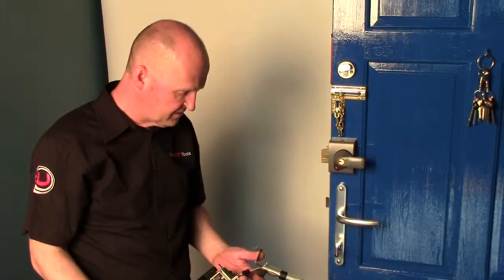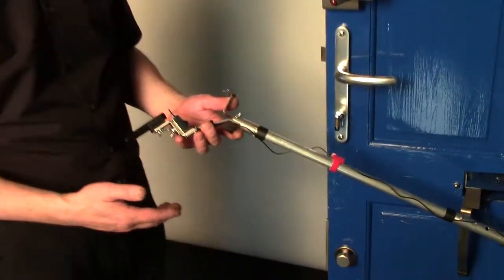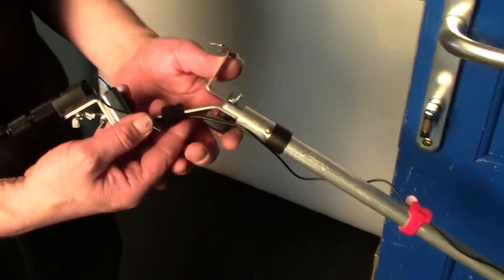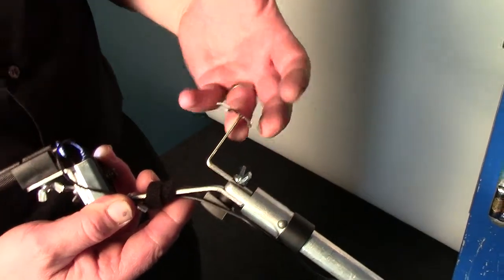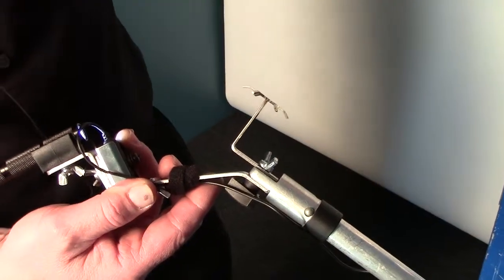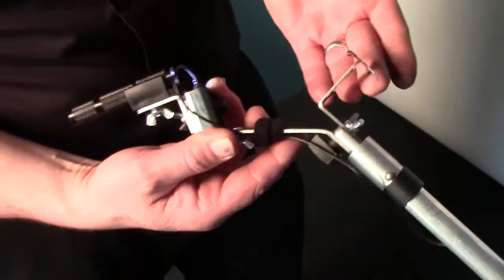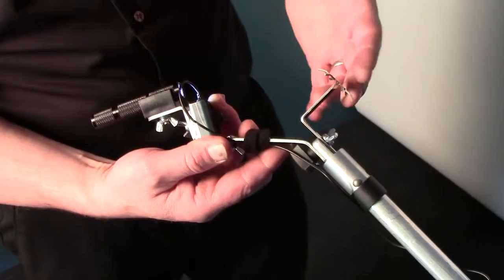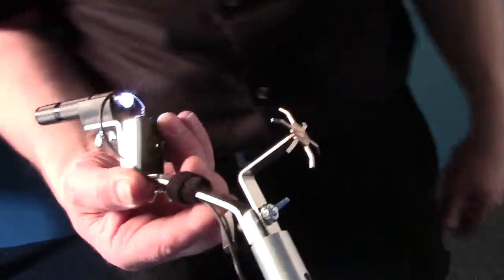Opening a door chain with the UltiMATE Letterbox toolkit starfish attachment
If you thought that Starfish just lived on the bottom of the sea you'd better think again.  We've got two a metal ones that live in the UltiMATE letterbox tool-kit and there quite handy little buggers as this 'canny' video will show.  They've got lots of other uses too which we'll be glad to show you.